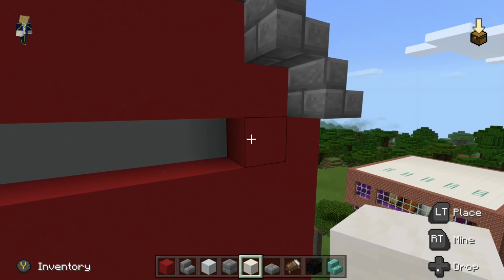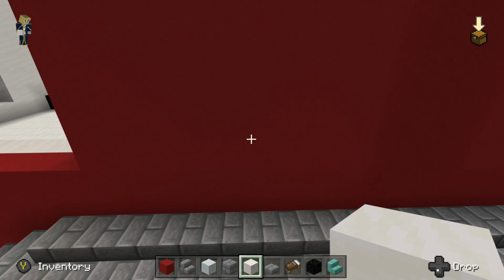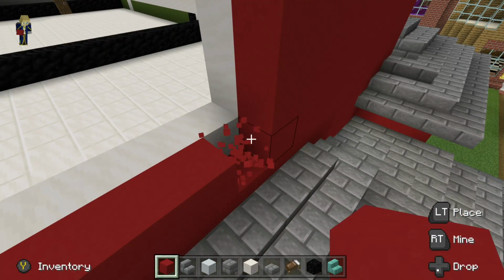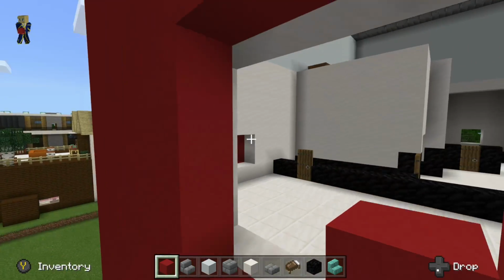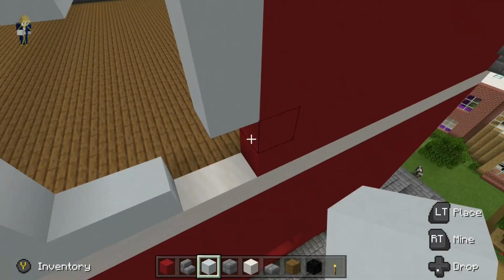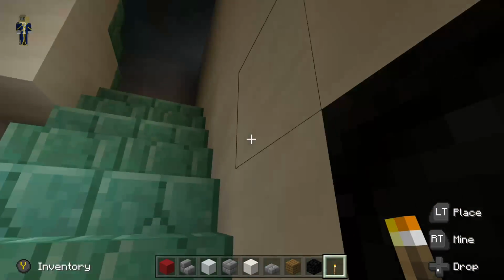Tonight's game Call of Duty Black ops Zombie's The making of my childhood Home on minecraft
The making of my childhood Home on minecraft -- Watch live